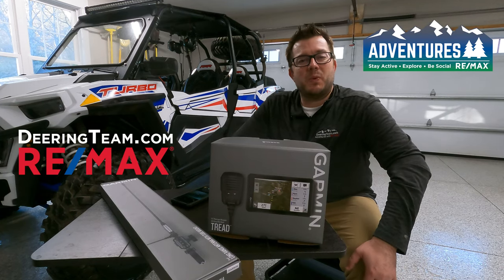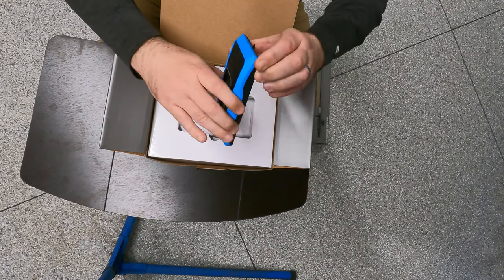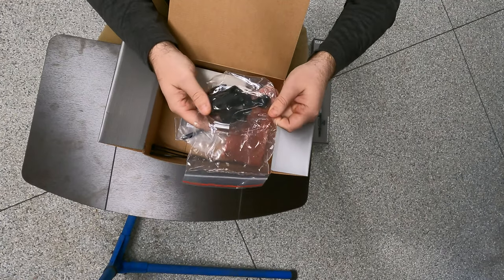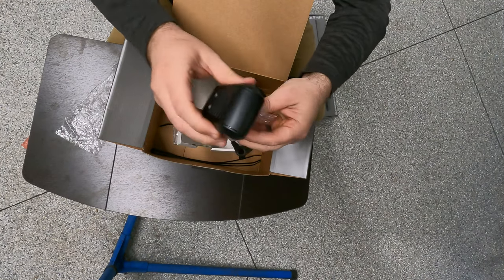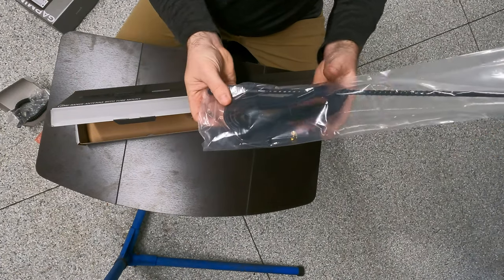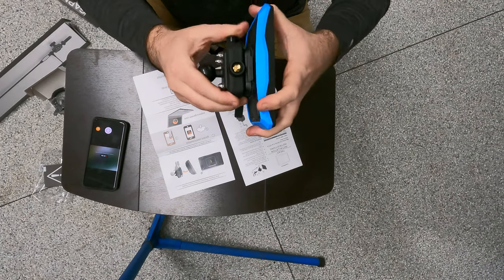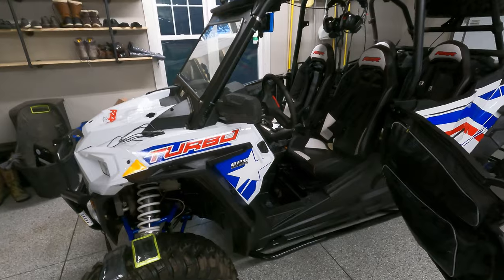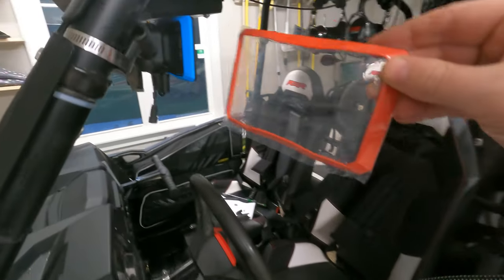Garmin Tread GPS Powersport Navigator | unboxing and setup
Chapters and shortcuts
Introduction : 0:15
Unboxing : 01:30
Look at unit put together 09:12
Comparison to old GPS : 11:33
Installed look and line of sight : 13:41
Trim pieces : 14:34
Download app : 14:56
Install power cable : 15:31
Power up GPS 1st time : 18:16

As avid SXS riders, we needed something that will keep us informed where everyone in the group is at!  Garmin just launched the Garmin Tread!  This seems like it will be the answer to a lot of our needs on the trail!  Visually see where your buddies are, also be able to talk to them on 2 way radio communication!  You can connect up to 20 different units together.  The Garmin Tread comes with tons of preloaded trails for off road!  We will also be using our VVmapping.com chip in the unit to cover all the bases for Michigan trails!  Leave your phone in your pocket, control your blue tooth music right from the Garmin Tread screen.  This and many more features are packed into the unit that seems perfect for the SXS, UTV, snowmobile world of powersports!  Check back for actual footage of using the Garmin on the trail and updates!